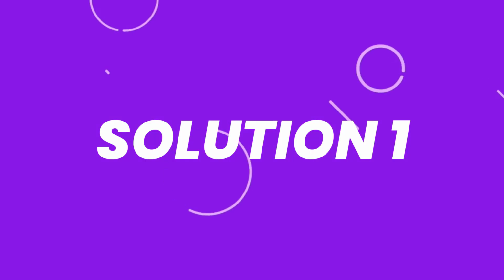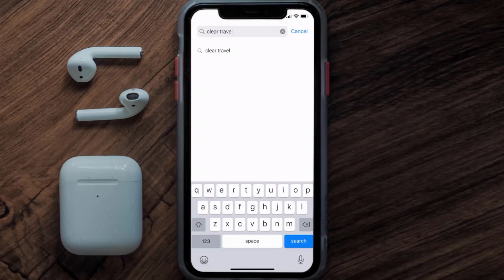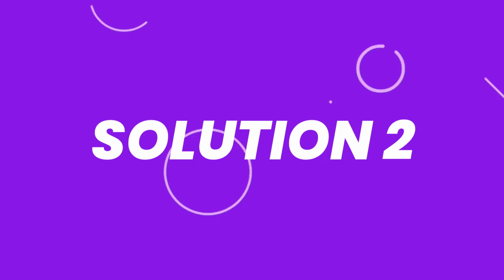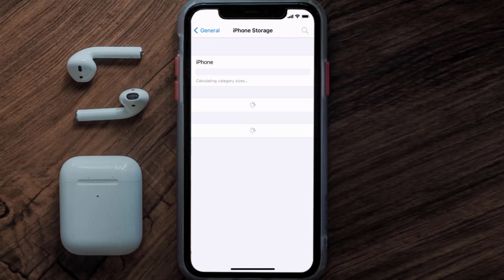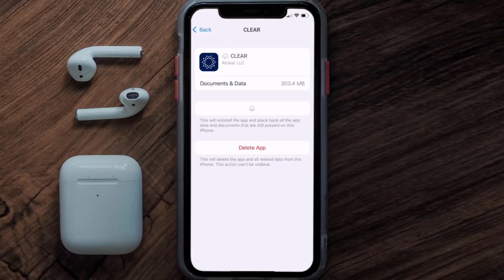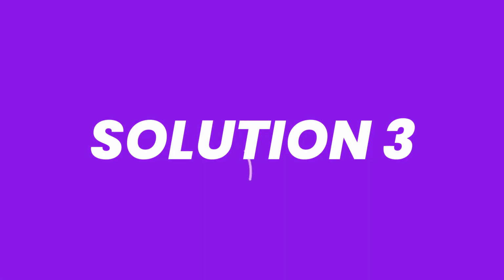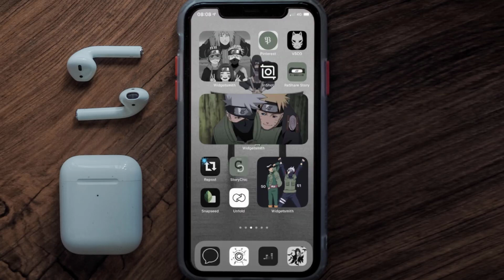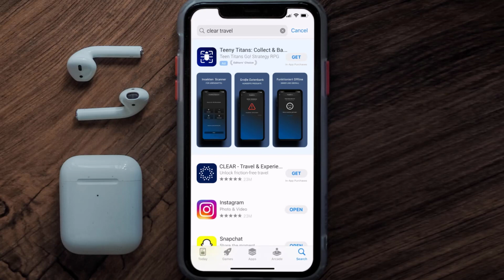CLEAR Travel App Not Working: How to Fix CLEAR Travel App Not Working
In this video, I'll show you How to Fix CLEAR Travel App Not Working. This is the easiest and fastest way to Fix CLEAR Travel App Not Working. Make sure you watch until the end of this video to find out How to Fix CLEAR Travel App Not Working on ios. These methods work on iOS 11 as well as iOS 12, iOS 13, iOS 14, iOS 15 and iOS 16. Hope you enjoy!

Video Parts:
00:00 Intro: How to Fix CLEAR Travel App Not Working
00:07 1.Solution: Update CLEAR Travel App
00:27 2.Solution: Clear CLEAR Travel App cache files
00:57 3.Solution: Delete and Reinstall CLEAR Travel App
01:19 Outro: Ending